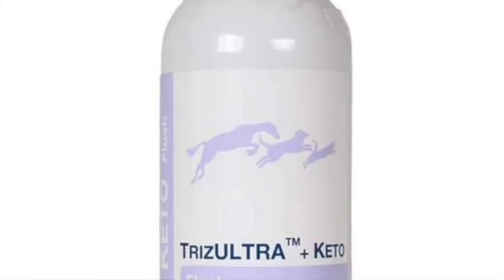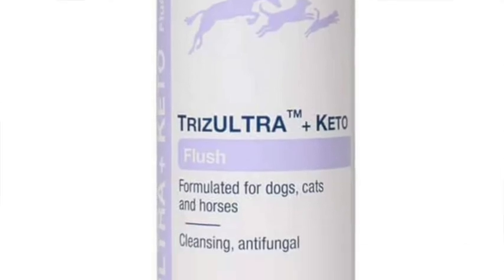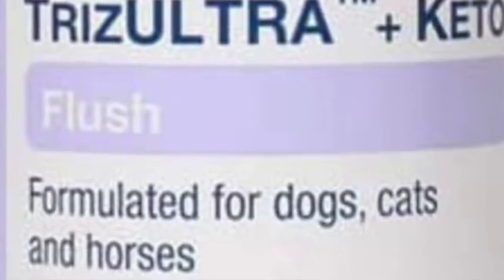Video 4 Health & Medical